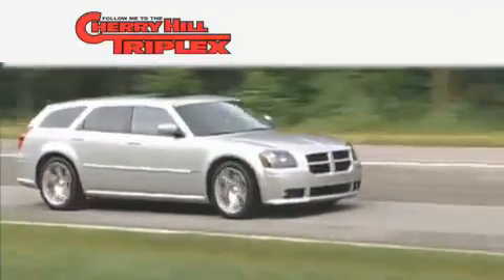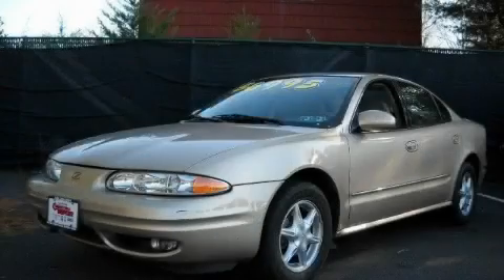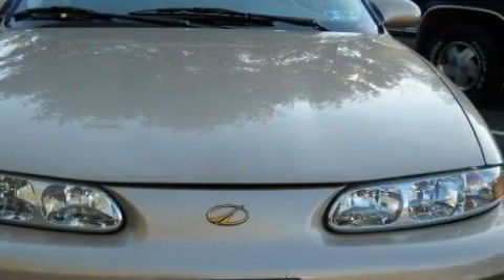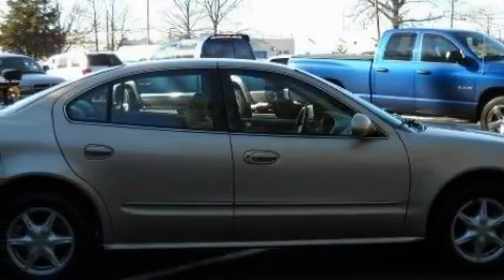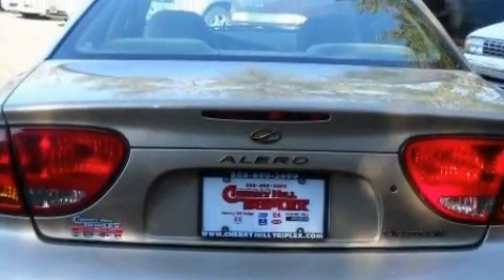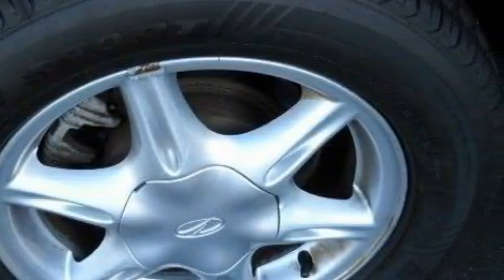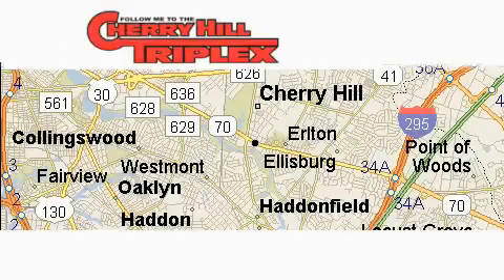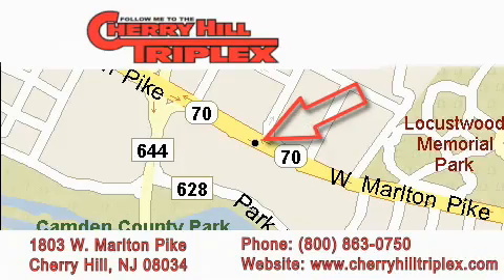Used 2001 Oldsmobile Alero Williamstown NJ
Year: 2001
Make: Oldsmobile
Model: Alero
Engine: V6 3.4 Liter
Trans.: Automatic
Exterior: Tan
Miles: 90,208

1803 W. Marlton Pike